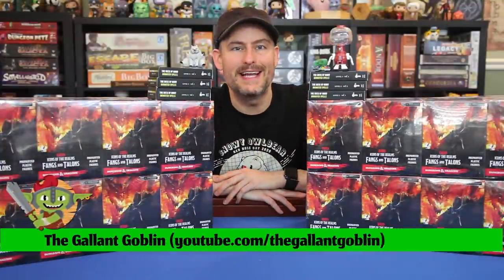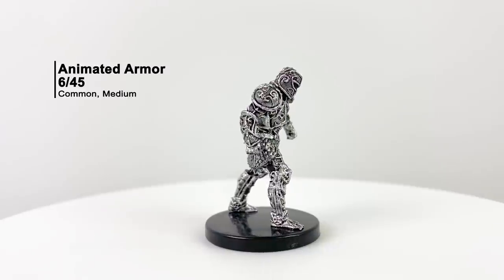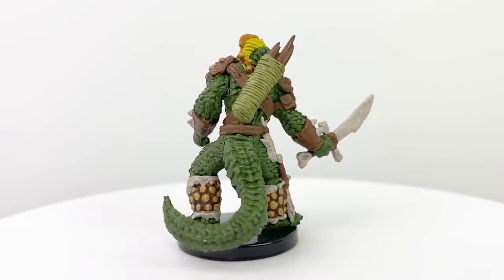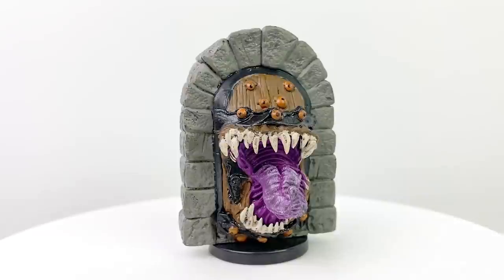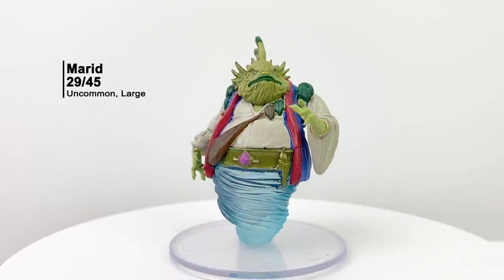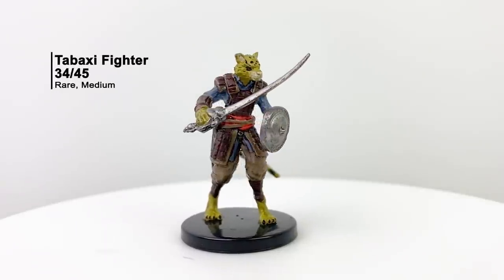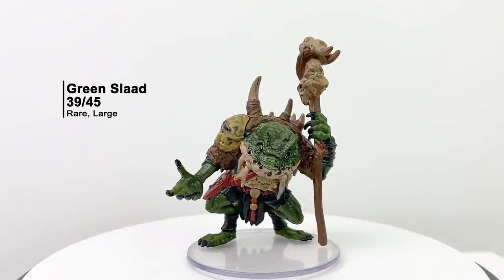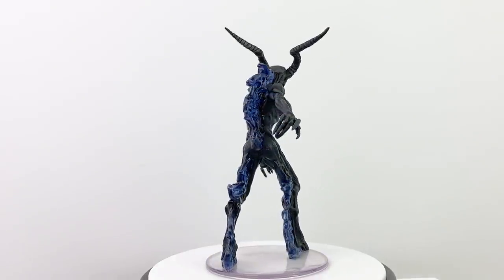Fangs and Talons Minis Full Set Review - WizKids D&D Icons of the Realms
Showcase and review of every sculpt in the WizKids Icons of the Realms: Fangs and Talons set of prepainted minis. A huge thank you to @WizKidsOfficial and @TheCraftingMuse for sending us this case to share with you!

Have questions about how Icons of the Realms booster sets work?

TIMESTAMPS:
0:00 Introduction
0:26 Turntable view of booster box
0:43 Lineup of all figures in the set
1:02 Announcing the release of Fight Your Minis: Snowy Owlbear on DMs Guild, a supplement containing everything you need to run and tame a snowy owlbear in D&D
1:26 Information on entering a giveaway for a booster box of Fangs and Talons when it releases Nov. 11, 2020
1:56 Goliath Fighter (# 1 and 14)
2:24 Kobold Inventor (# 2 and 15)
3:05 Twig Blight (# 3)
3:43 Almiraj (# 4)
4:04 Boggle (# 5)
4:44 Animated Armor (# 6)
5:18 Skeletal Alchemist (# 7)
5:46 Giant Wolf Spider (# 8)
6:26 Lizardfolk (# 9)
6:50 Ambush Drake (# 10)
7:17 Pack Mule (# 11)
7:50 Skulk (# 12)
8:20 Vine Blight (# 13)
8:47 Fire Genasi Fighter (# 16)
9:12 Human Wizard (# 17)
9:40 Gloom Weaver (# 18)
10:08 Berbalang (# 19)
10:44 Thayan Apprentice (# 20)
11:13 Mimic (Door) (# 21)
11:37 Vampiric Mist (# 22)
12:09 Banshee (# 23)
12:49 Kobold Scale Sorcerer (# 24A and 24B)
13:19 Water Elemental (# 25)
13:49 Earth Elemental (# 26)
14:19 Air Elemental (# 27)
14:59 Fire Elemental (# 28)
15:30 Marid (# 29)
16:02 Tyrannosaurus Rex (# 30)
16:42 Yuan-Ti Anathema (# 31)
17:10 Dire Troll (# 32)
17:45 Ki-Rin (# 33)
18:23 Tabaxi Fighter (# 34)
18:48 Tridrone (# 35)
19:34 Incubus (# 36)
20:14 Green Hag (# 37)
20:54 Flail Snail (# 38)
21:28 Green Slaad (# 39)
22:10 Gas Spore (# 40)
22:44 Aboleth (# 41)
23:09 Fire Giant Skeleton (# 42)
23:43 Young Blue Dragon (# 43)
24:13 Young Red Dragon (# 44)
24:38 Nightwalker (# 45)
25:22 Assembling a kobold warband from this set
25:43 Minis from this set on Dwarven Forge and WarLock Tiles terrain for scale
26:39 Rarity distribution
27:16 Final thoughts
29:41 Our sponsor, Roll for Combat, is an officially licensed Paizo live play podcast of Pathfinder and Starfinder adventures with a new Agents of Edgewatch series that launched Friday September 18, 2020! or join their Discord at
30:24 The Big Bad Booklet is a monthly series of unique boss monsters in a booklet format complete with plot hooks, lair actions, and more! Check out October 2020's Big Bad, Gyx, a giant vulture with a habit of collecting the bones of legendary heroes. Reserve your copy today at bigbads.com!
31:16 The RPG Writer Workshop is a great resource for anyone wanting to write a TTRPG adventure, whether for D&D or another system! We (Theo & Grady) have both taken the course and highly recommend it. The Fall 2020 course starts Nov. 1, 2020 and you can sign up now at
31:36 Conclusions
32:22 "Unboxing" the set by showing what we got in each individual booster box, organized by brick
34:52 Listing of all minis in the set, including the purple worm premium figure sold separately